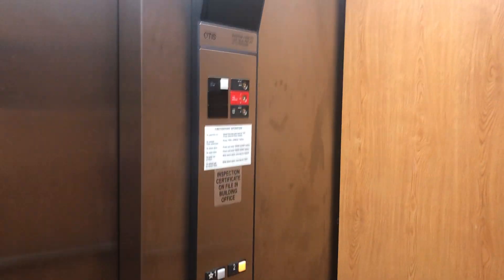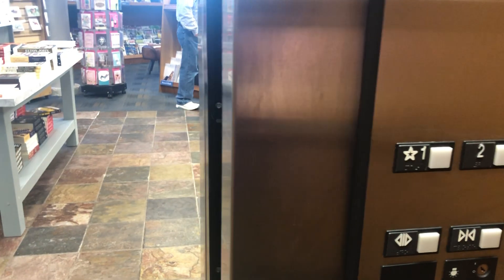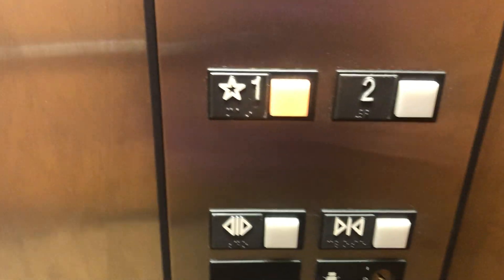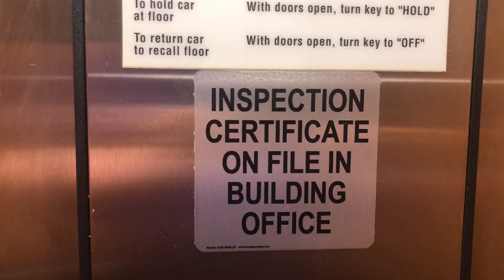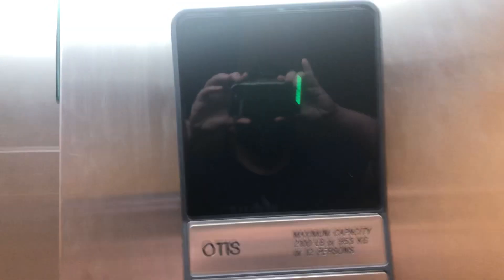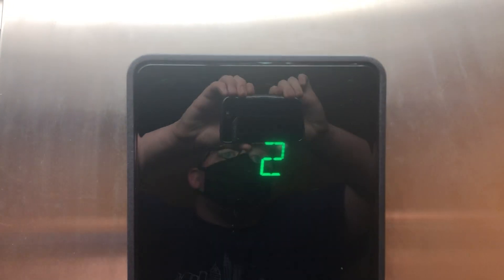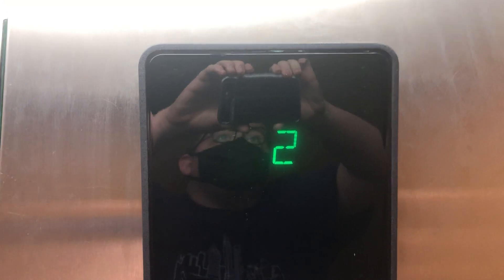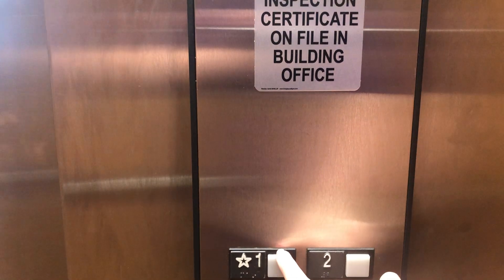Otis Series 1-Joseph Beth-The Mall at Lexington Green-Lexington,KY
Unfortunately, when they renovated the store, they didn’t update the bland but acceptable cab, but at least they kept the elevator music!